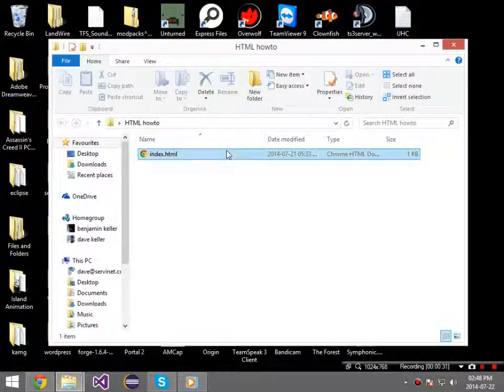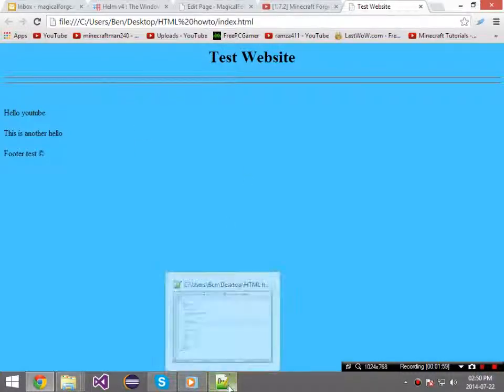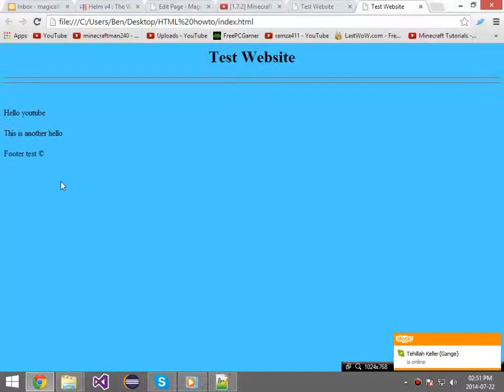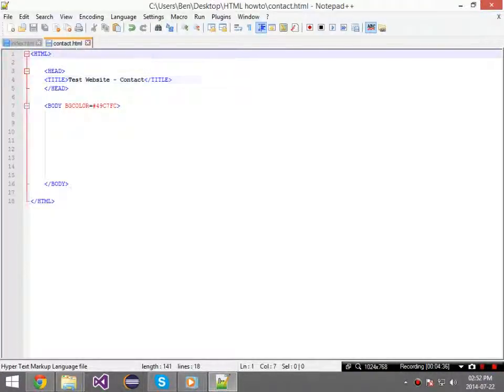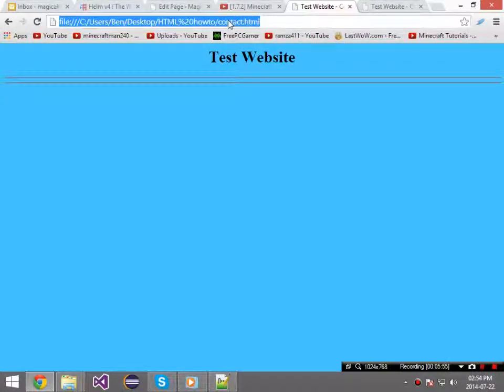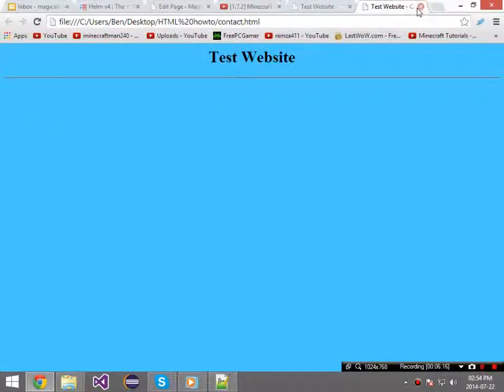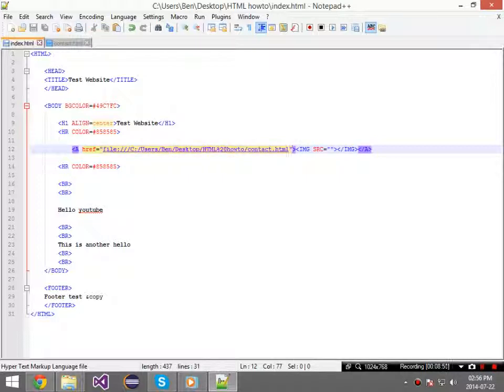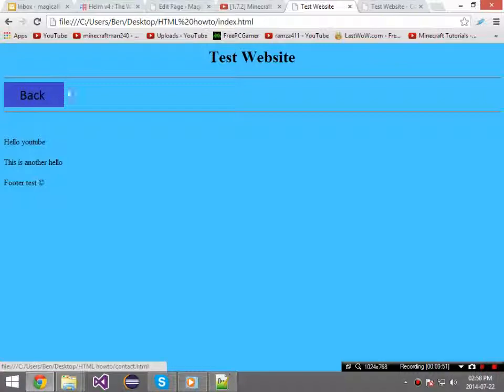How to make a basic website in HTML4: Part 3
Many people wonder how to code a website, let's see how we can do that too